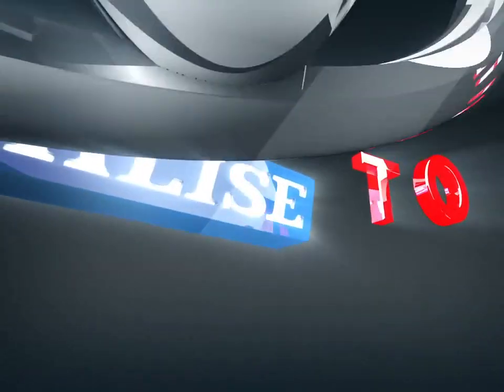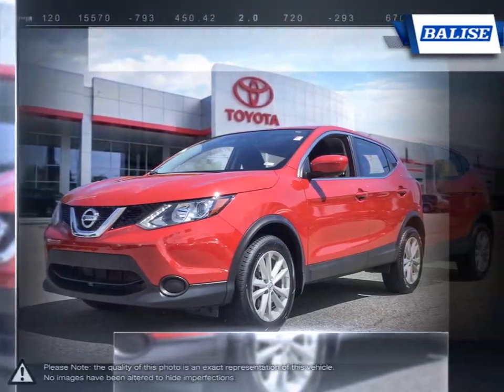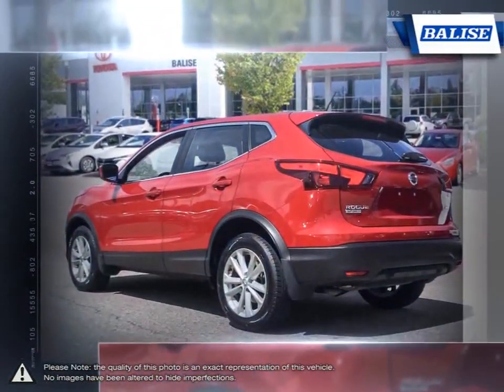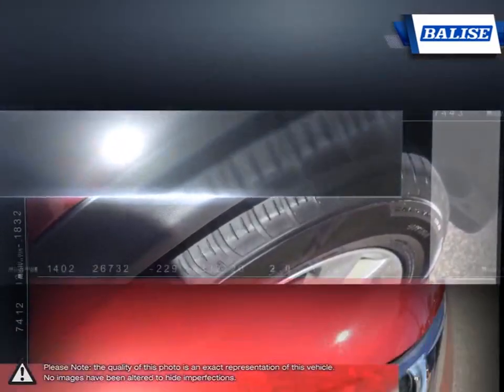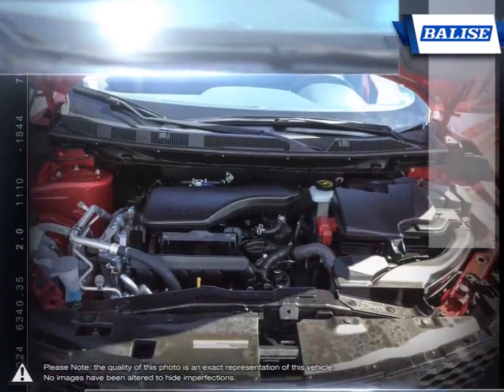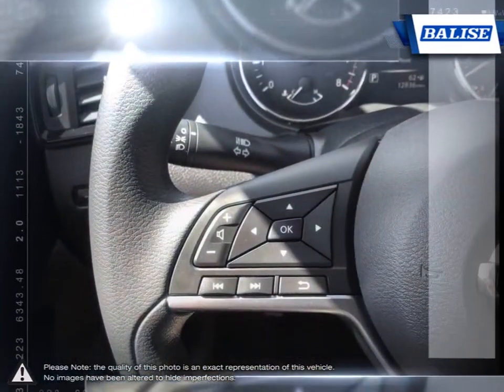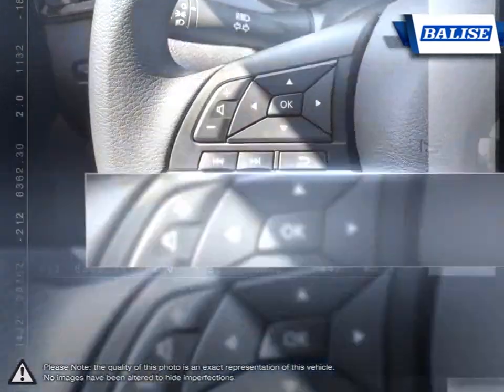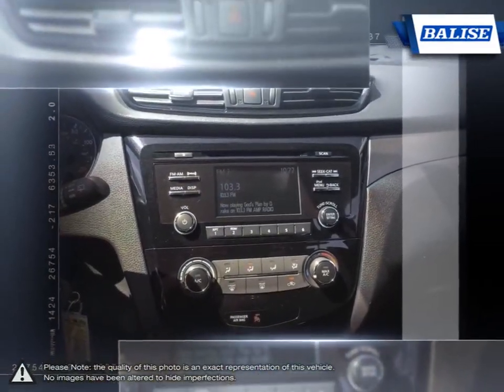2017 Nissan Rogue | Balise Toyota of Warwick | JN1BJ1CR4HW105156